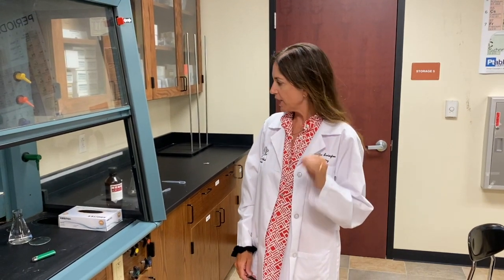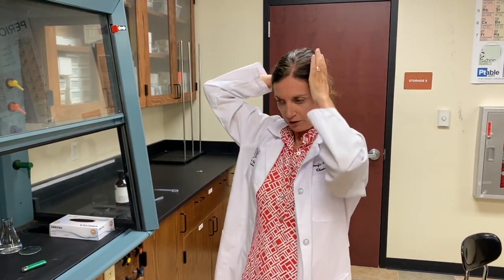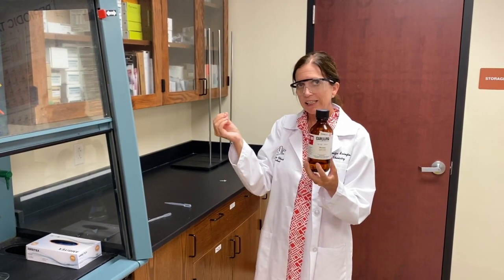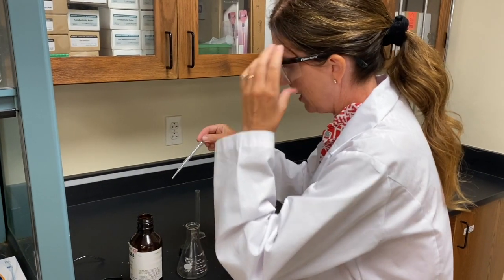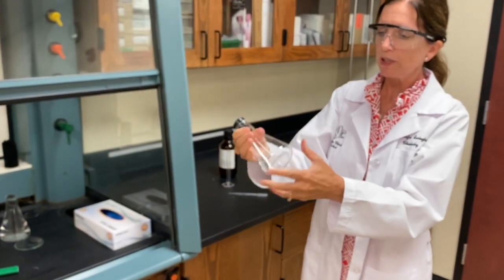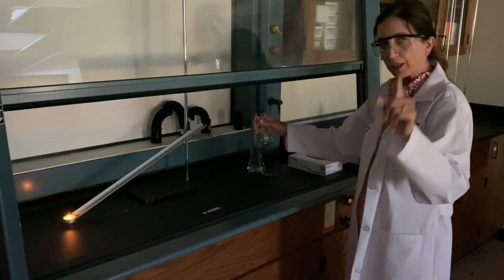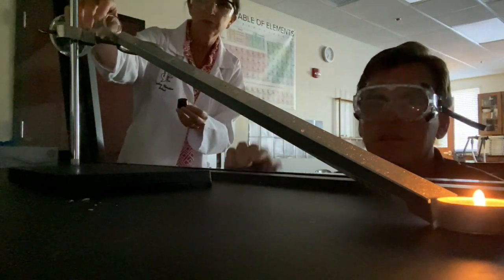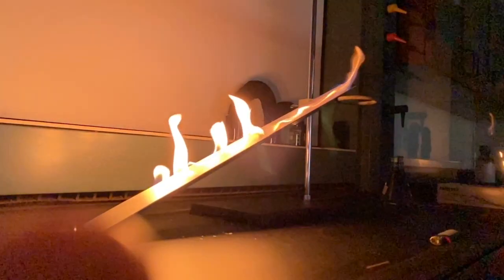Watch out for Flammable Liquids! Safety in the Lab -1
This is video 1 in the Chem Jen series on Safety in the Lab.  This video explains how flammable liquids can produce flammable vapors which can catch alight in the presence of fire!  Acetone, or nail polish remover, is thus dangerous to use around an open flame (ie. no spa-time with a candle while you're painting your toenails!!!